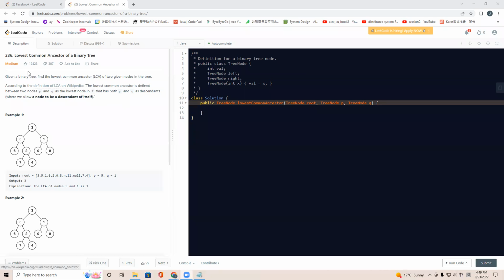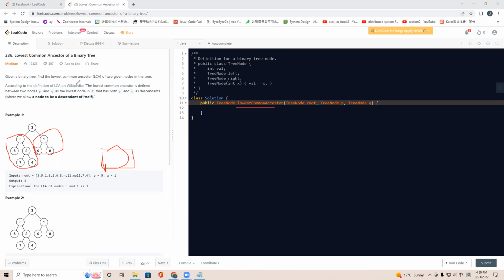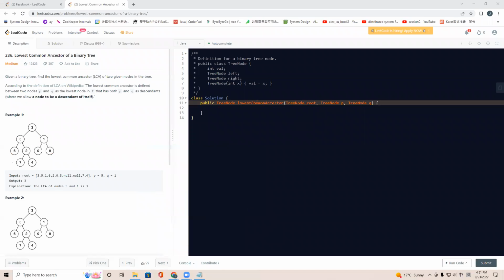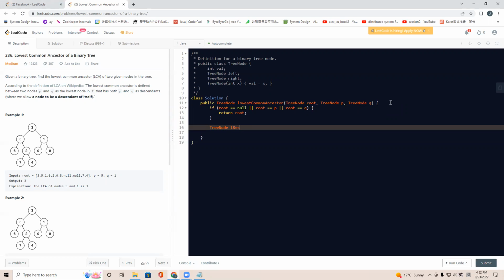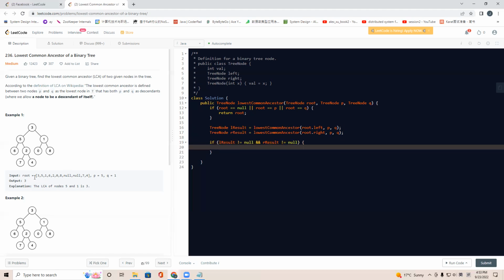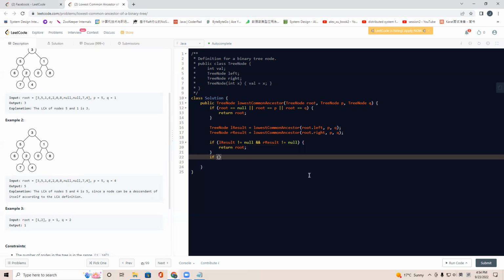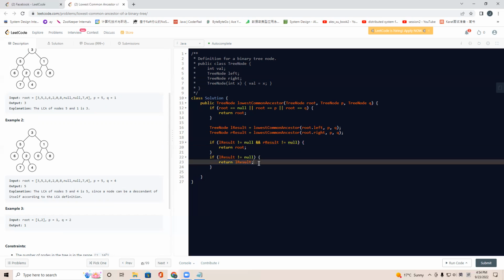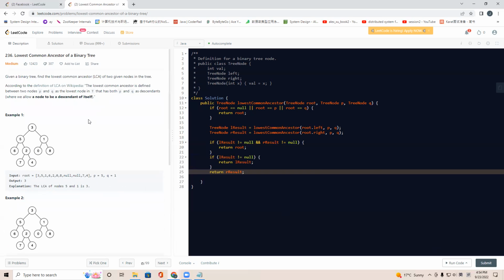236. Lowest Common Ancestor of a Binary Tree